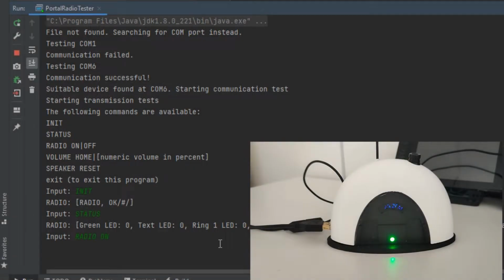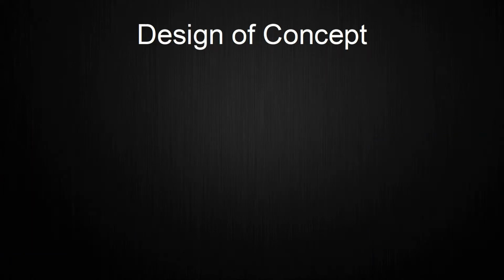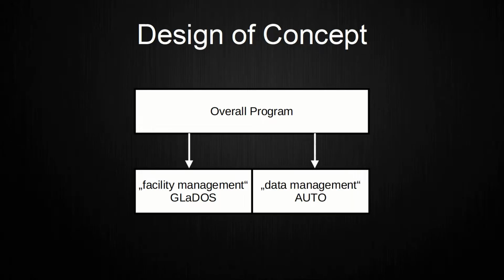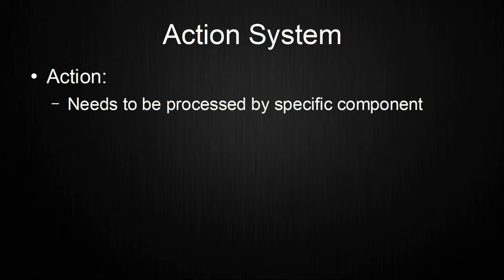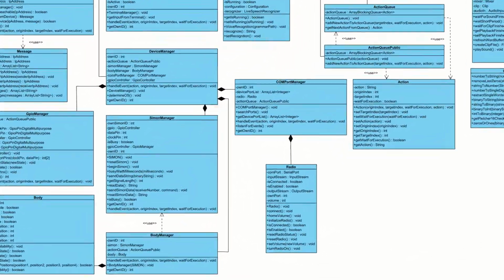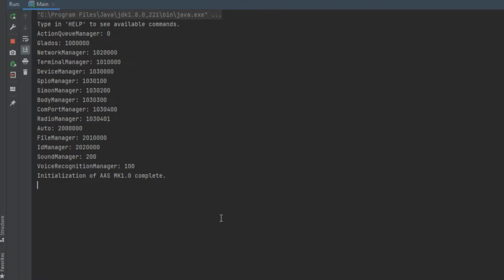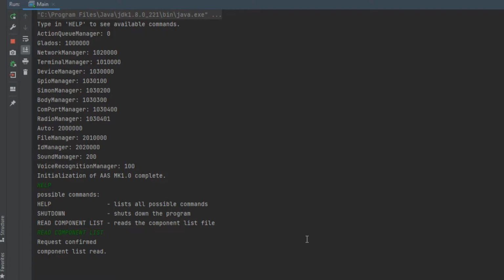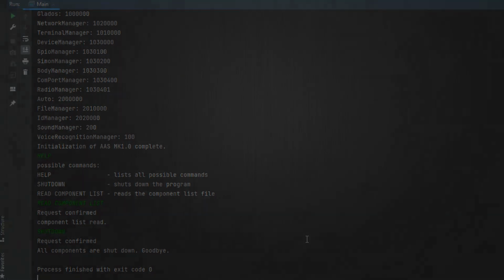Initial Program Rework - Project GLaDOS #01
I decided to finally work on the "real" program for my GLaDOS miniature. This video covers the first thoughts that were put into the overall structure. Also, the foundation for all other components is implemented and tested in this video.

(Project of this video is labelled "MK1.0")

Chapters:

0:00 Greeting, Recap And Goal Of The Video
1:04 Requirements
2:01 Design Of Concept
4:54 Realizing The Setup
5:24 Tests And Demonstration
8:05 Conclusion And Outlook
9:02 Last Words